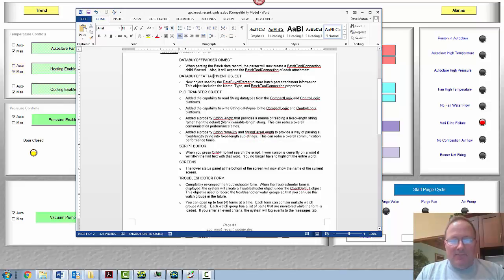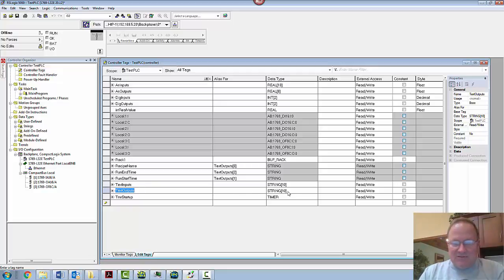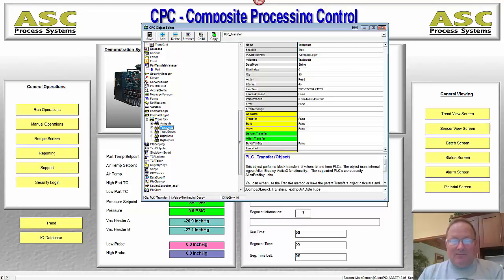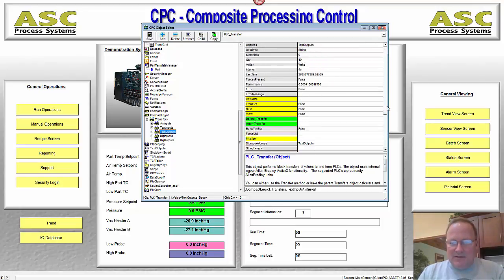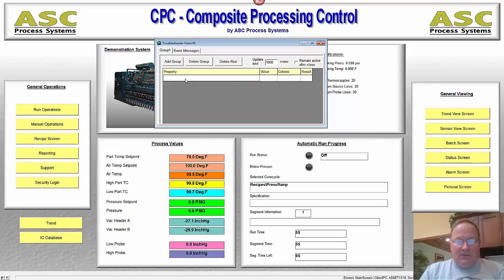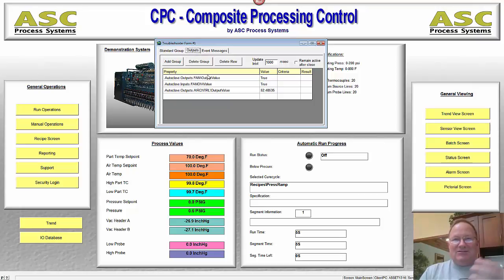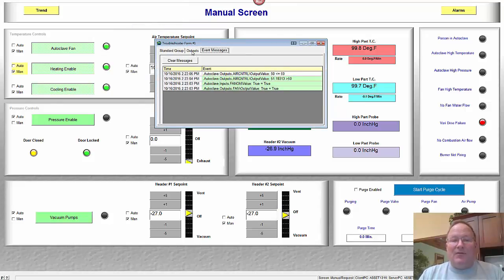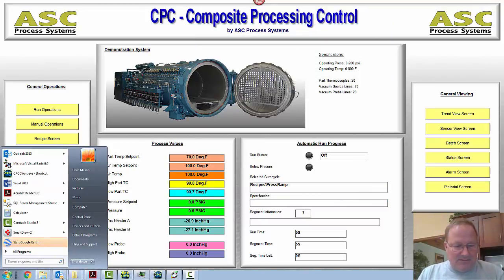CPC Update 2016.10.16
Video explaining the features and changes of CPC Update 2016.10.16.  These changes include PLC transfers of strings and also a new and revamped Troubleshooter form.